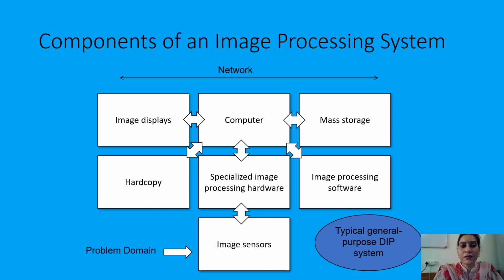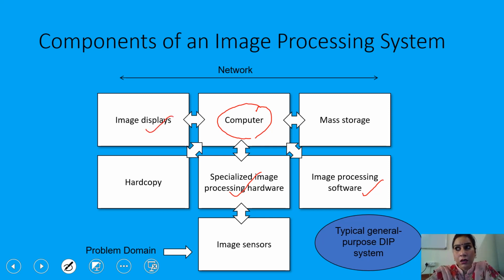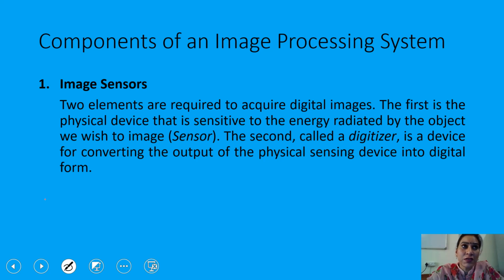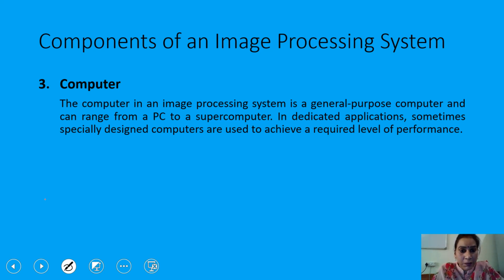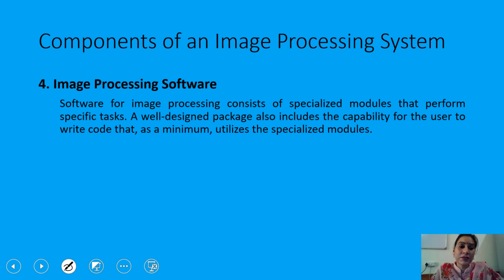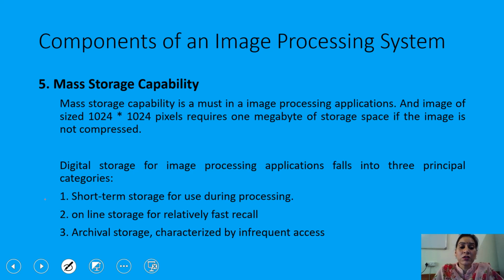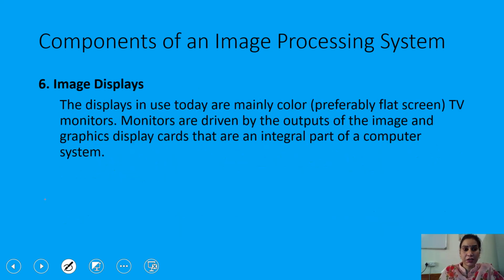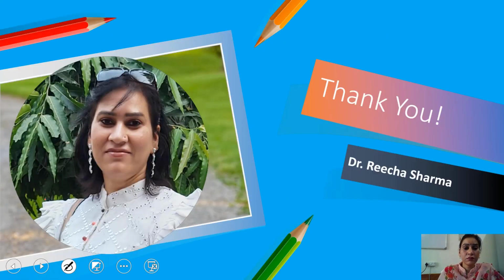DIP Lecture 003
Components of Digital Image Processing.